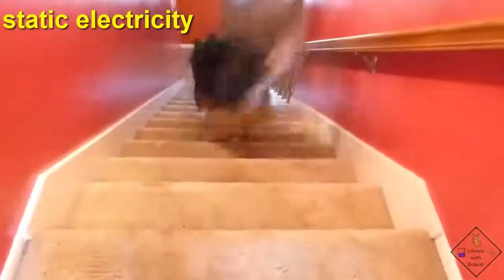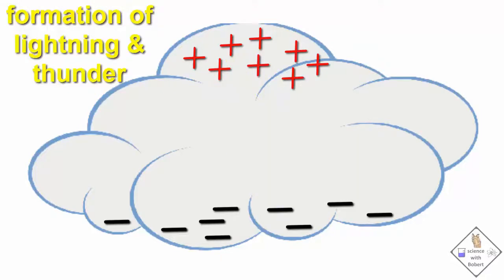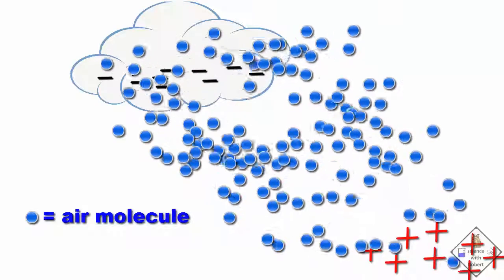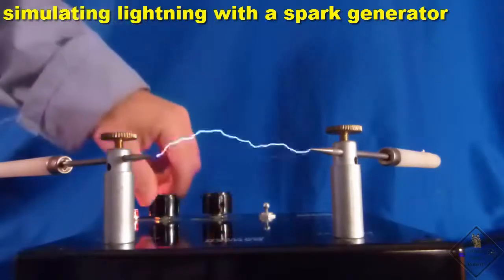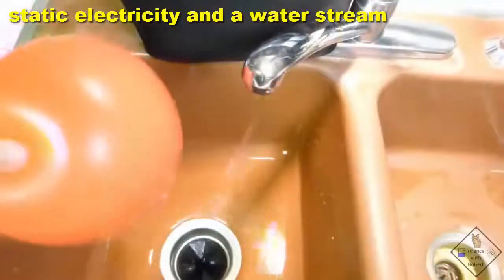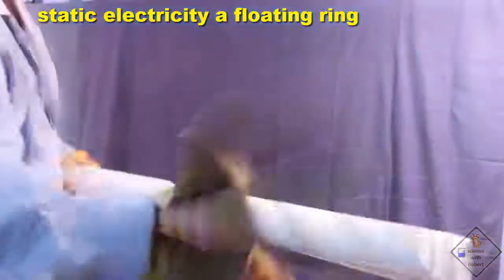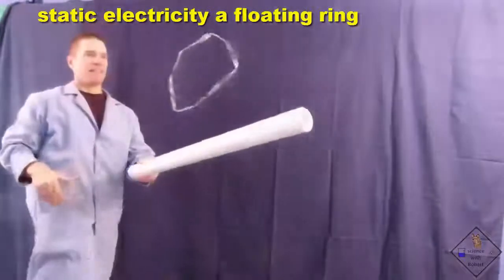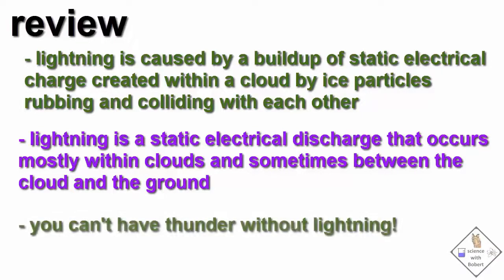how is lightning formed?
I really like carpets, but on cold dry days this usually happens to me when I touch a door knob…..  that’s static electricity. did you know lightning is the  exact same thing but on a much grander scale?     inside a storm cloud there are a lot of collisions occurring between small bits of ice and this generates a lot of static electricity.  Light, positively charged particles migrate toward the top of the cloud and the heavier, negatively charged particles sink to the bottom of the cloud.  When these positive and negative charges build up to a point that air can no longer electrically insulate these two oppositely charged regtions,  lightning is generated within the cloud.

Most lightning happens inside a cloud, but when a build up of positive charge occurs on the ground beneath the cloud, lightning can occur between the cloud and the ground.  No one knows why lightning forms a zig zag path but scientists do  know where the sound of thunder comes from.   lightning is about one inch wide and is six times hotter than the surface of  the sun!

Since lightning travels so fast inside the cloud or between the cloud and the ground, the super heated air has no time to expand!  this heated air can be 100 times greater than atmospheric pressure... the super hot air explodes outward like a bomb all along the channel where the lightning passed and forms a shock wave  in every direction. Like any explosion, a loud booming burst of noise occurs!

Since light travels a million times faster than sound, we always see lightning before hearing thunder.  In fact, every five seconds between lightning and thunder corresponds to about one mile of distance from where the lightning occurred.

We can see some of these properties of lightning with Dr. Smith’s spark generator.   The charge builds up on the terminals of the spark generator as Dr. Smith rotates the knob increasing the voltage until finally enough opposite charge exists on each terminal post that a spark is generated between the terminals.  you can hear sparks because just like with lightning, the air where the spark traveled is so hot it does not have time to expand and simply explodes outward with a burst of noise.  This is actually thunder but on a miniature scale! Notice how as the distance between the posts gets smaller the sparks become more frequent.  Not as much charge is necessary to be built up to generate short sparks.  As the gap increases the sparks become less frequent because more charge is needed to be built up in order to overcome the insulating properties of air.

you can also use static buildup of charge to make a stream of water move.  While Dr. Smith is rubbing this balloon on my fur charge is being removed from by fur and onto the balloon.  When he places the charged balloon by a stream of water, the water moves!  This happens because Water is a polar molecule, meaning that different sides of the water molecule have different charges.  So when a charged object like a balloon is placed next to a stream of water the water moves!  you can do the  same thing with a pvc pipe. This is a one inch inner diameter pipe.  Now Dr. Smith is trying a 2 inch inner diameter plastic pipe.  the larger diameter pipe appears to hold more charge because it seems to push the water stream even more!

Humidity is the enemy of static electricity. You might have to wait for a dry winter  day for this to work for you.  You will need a scissors and a plastic vegetable or fruit bag from the supermarket.  Cut a narrow ring from the bag.  Dr. Smith is now placing charge on a 2 inch inner diameter pvc pipe by rubbing the pipe on a cotton towel.  When he tosses the plastic ring over the charged pipe, it levitates!     You can do the same thing using a balloon if you do not have any pvc pipe.